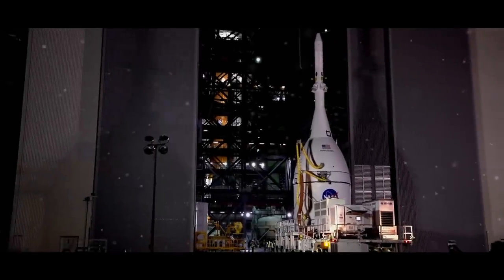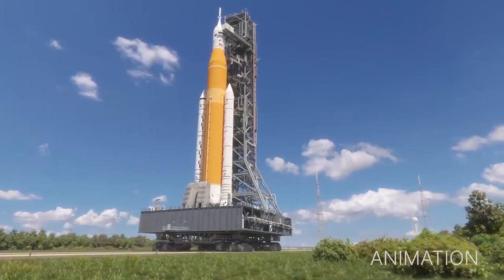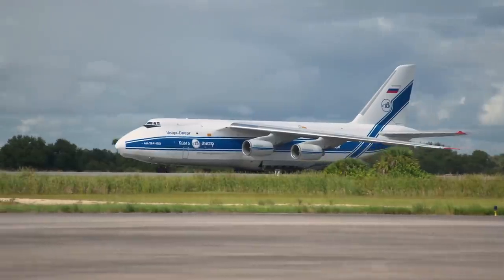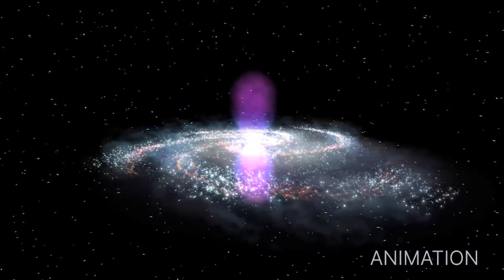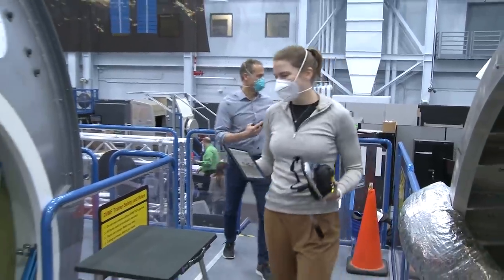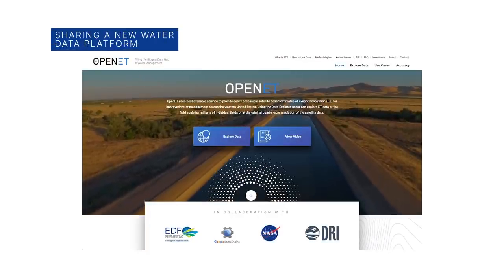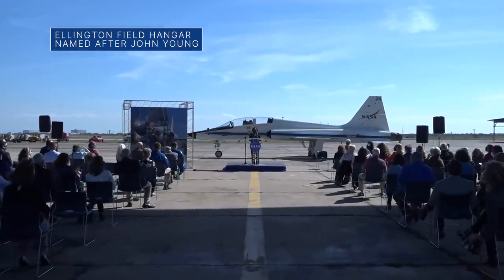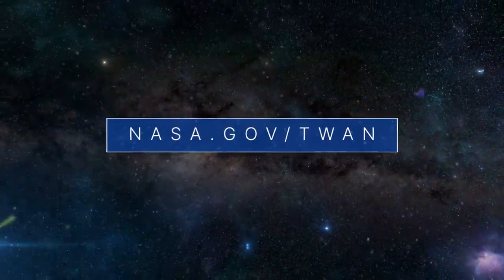The Orion Spacecraft for Artemis I Is on the Move on This Week @NASA – October 22, 2021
The Orion spacecraft for Artemis I is on the move, critical hardware for Artemis II is delivered, and a new telescope to study our Milky Way … a few of the stories to tell you about – This Week at NASA!

Producer/Writer: Andre Valentine
Editor: Shane Apple